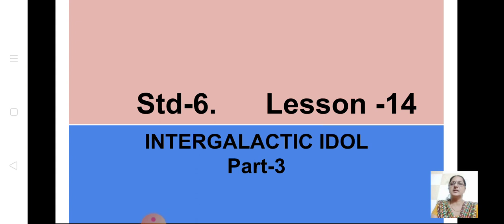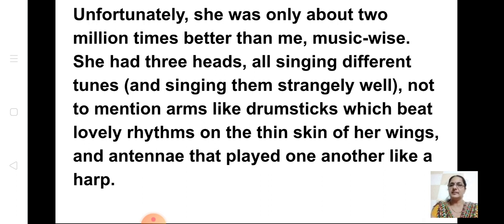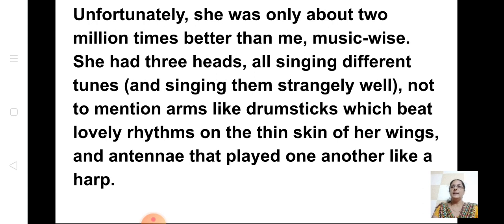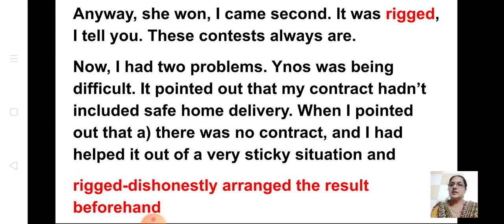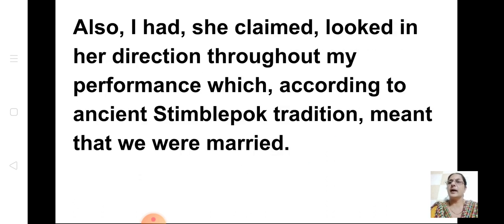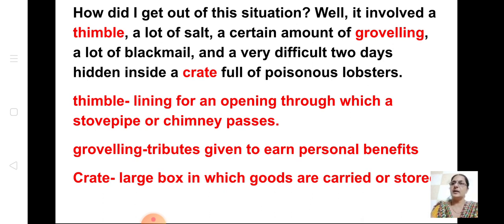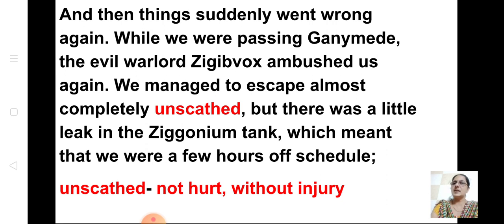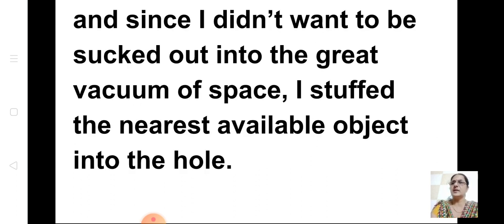Class_6_English_Chapter_no_14_Intergalactic_idol_part_3